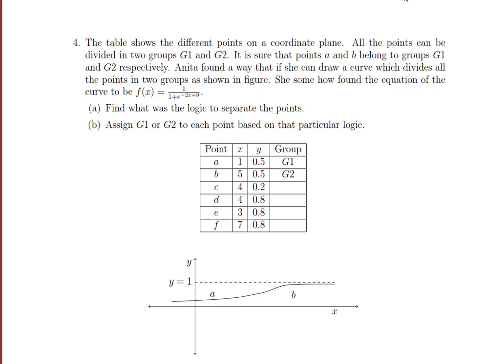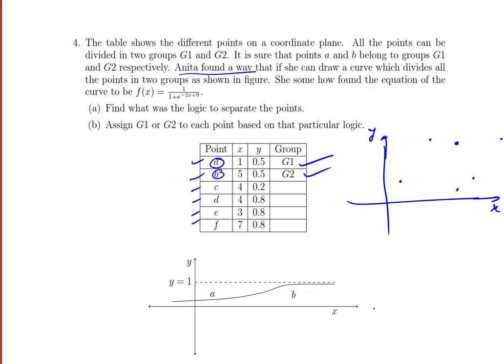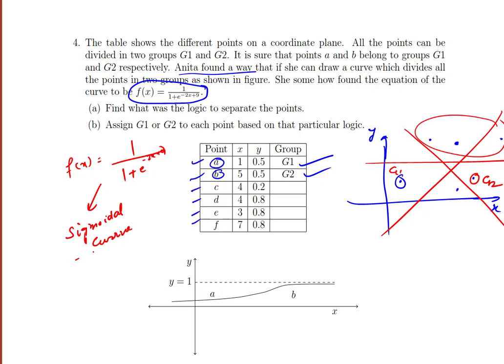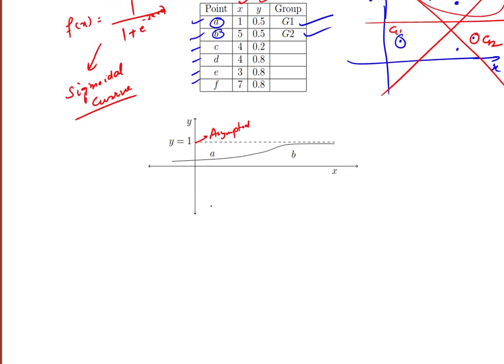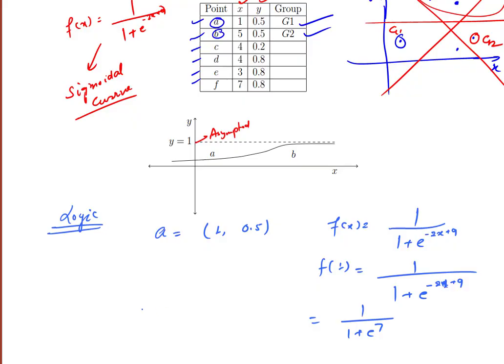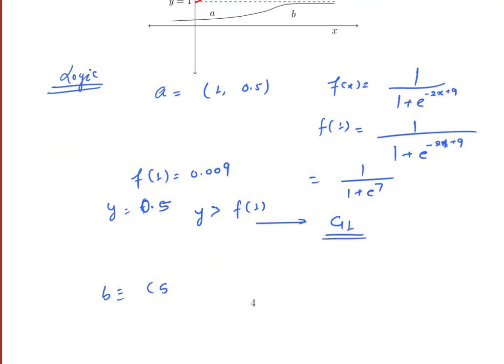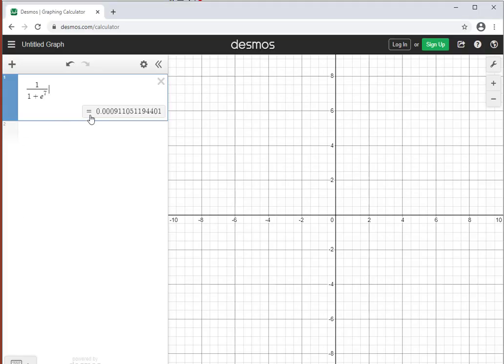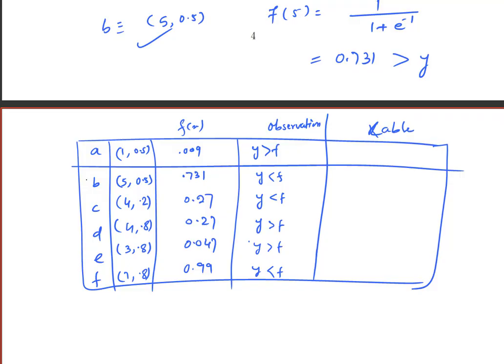Week 09 - Tutorial 4